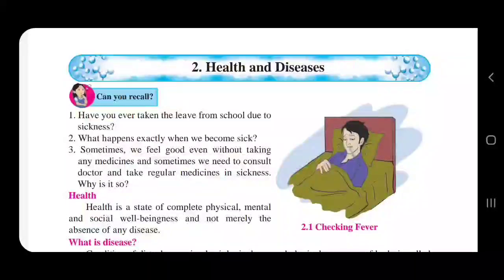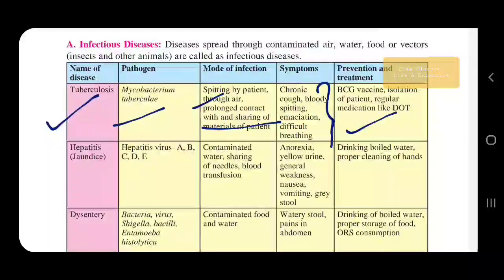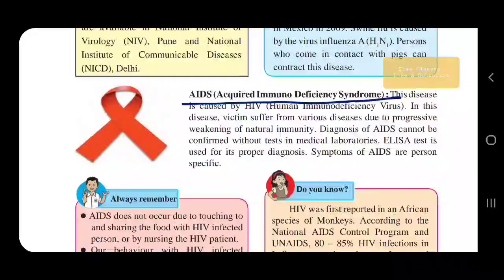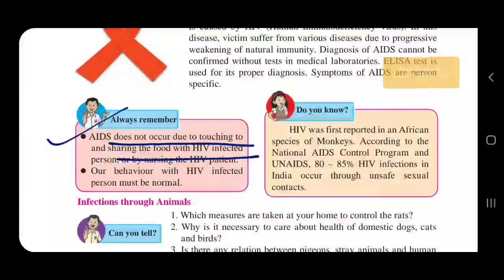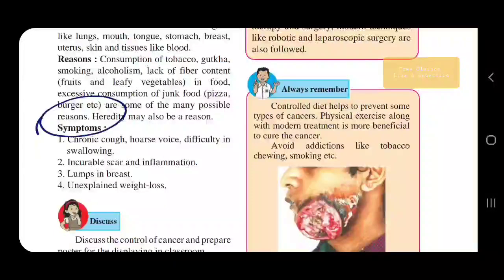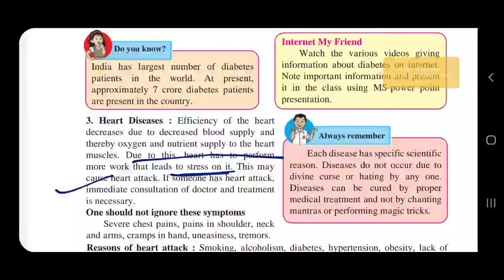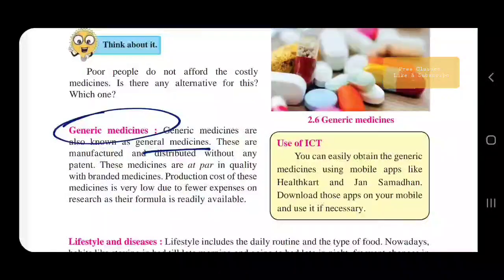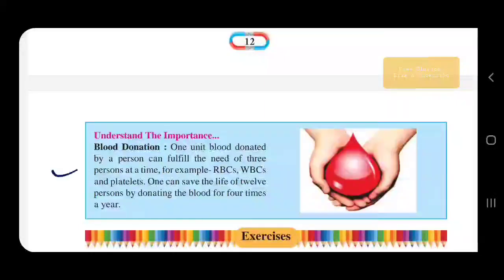Chapter2 Health & Diseases.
Detail Explanation of Health and Diseases.